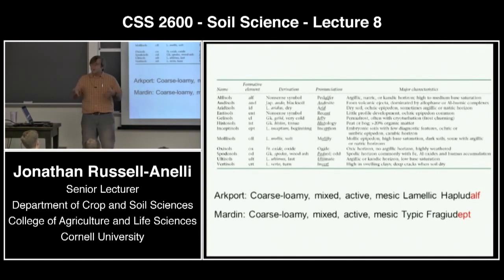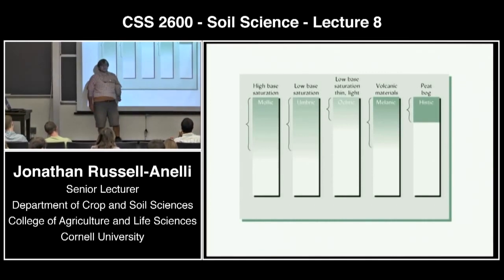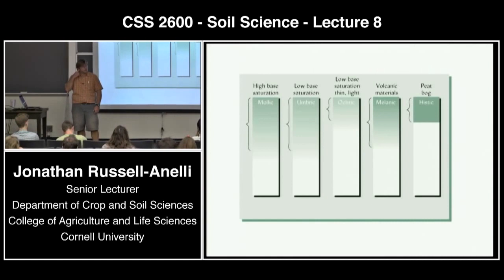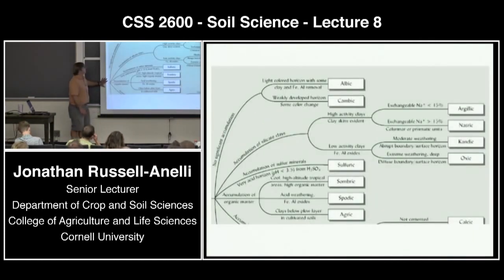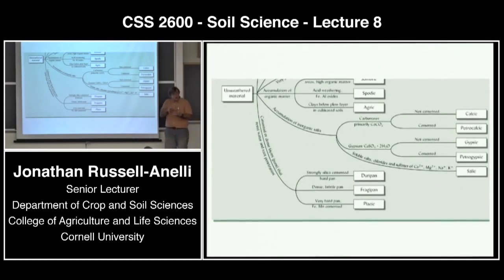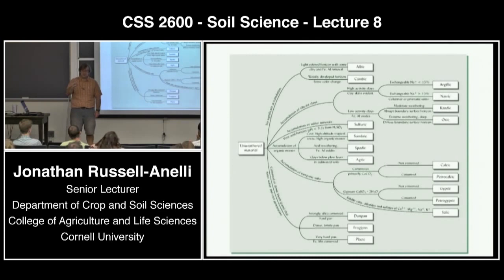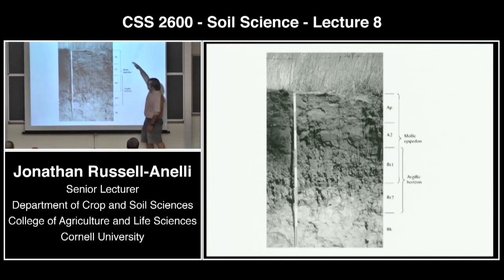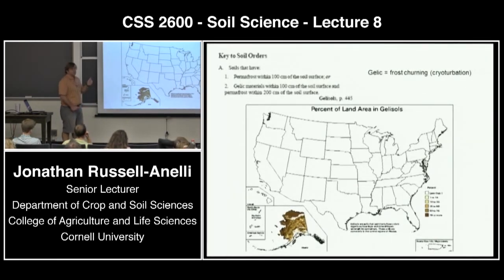Series 5 Classification III Diagnostic Features